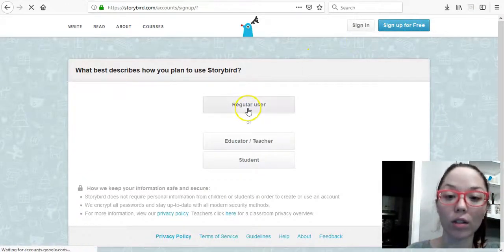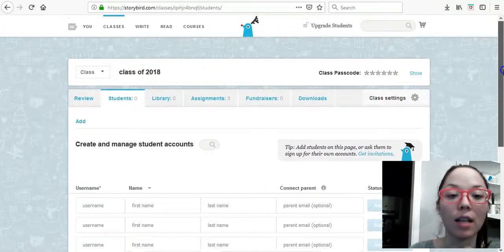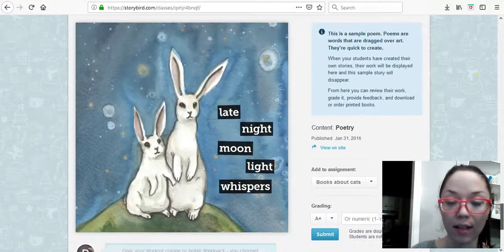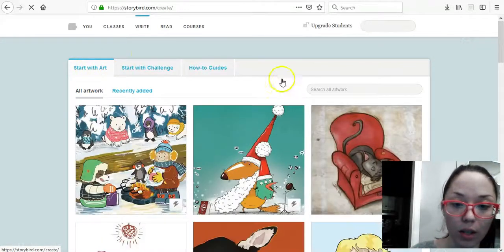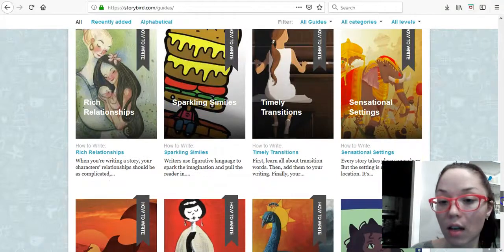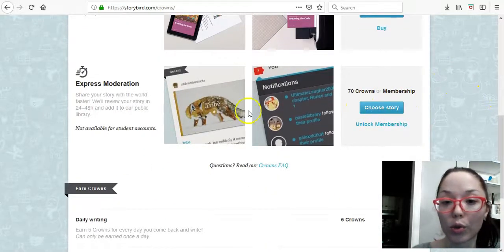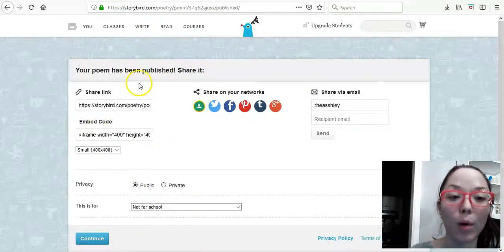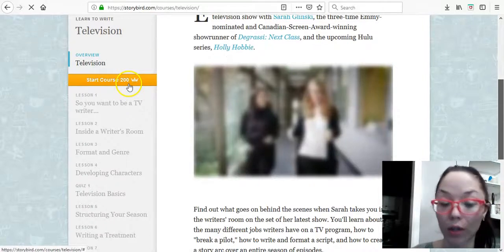Storybird Tutorial for Teachers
This brief tutorial explores the options for teachers/educators on the free website Storybird. This is a great tool for teachers to use in conjunction with their creative writing lessons!